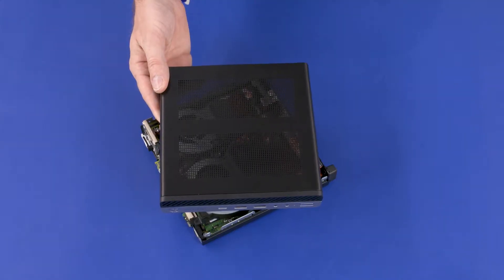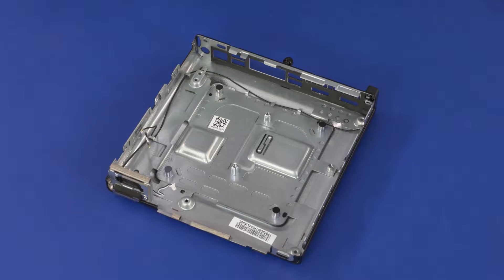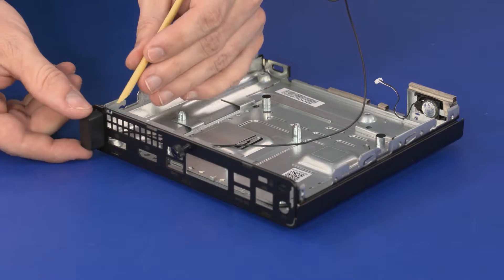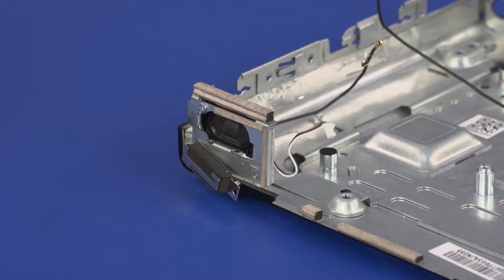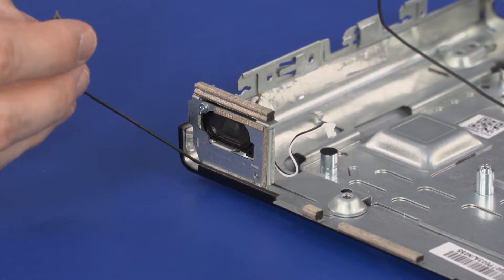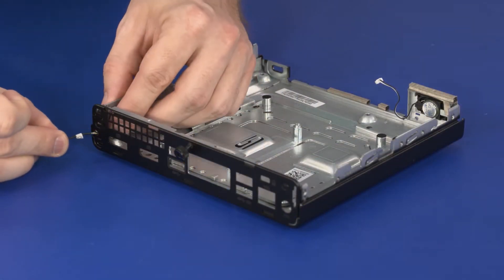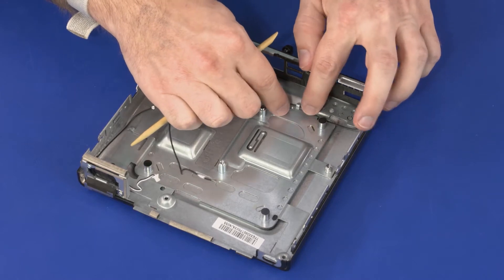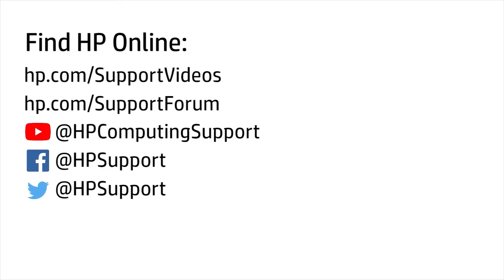Replace Wireless Antennas | HP EliteDesk 800 95W G4 and EliteDesk 800 G3 Desktop Mini PCs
Learn how to remove and replace the wireless antennas for HP EliteDesk 800 95W G4, G5 and EliteDesk 800 G3 Desktop Mini PCs.